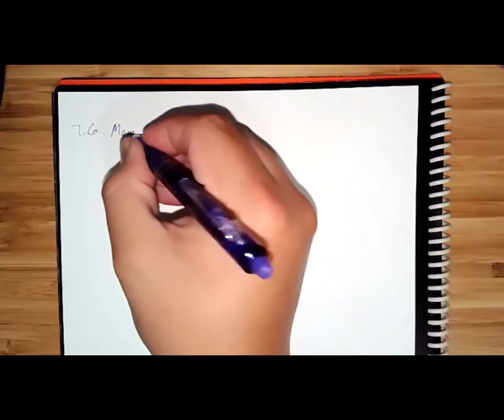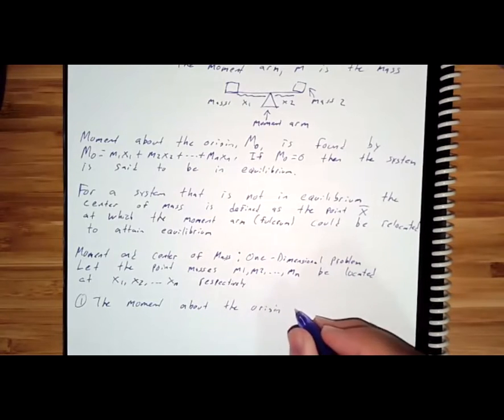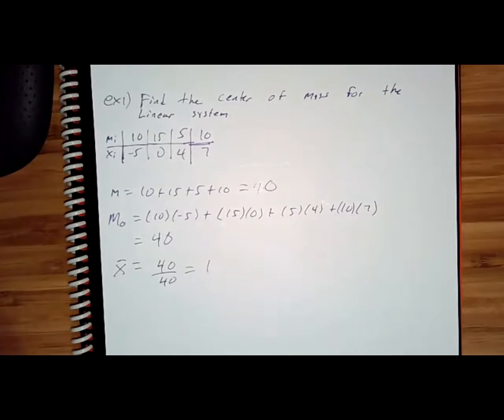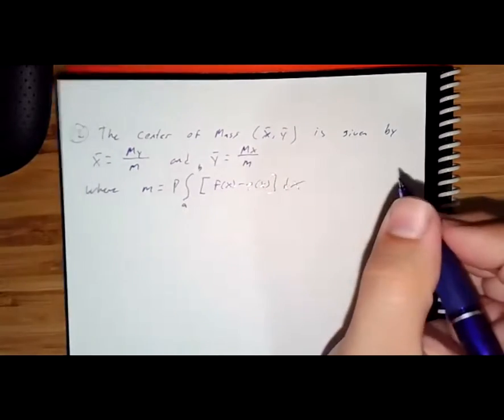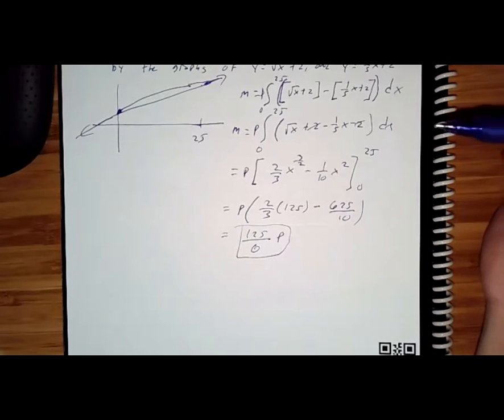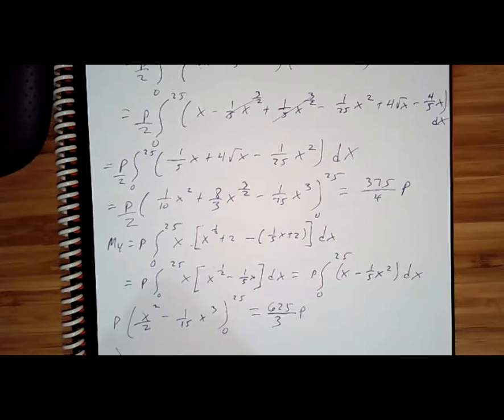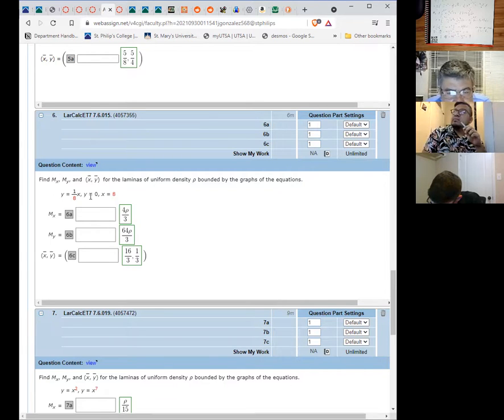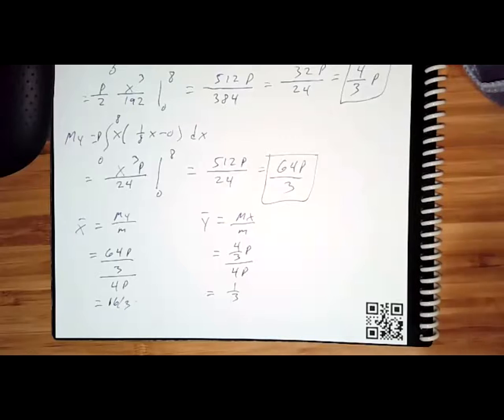Calculus 2 7 6